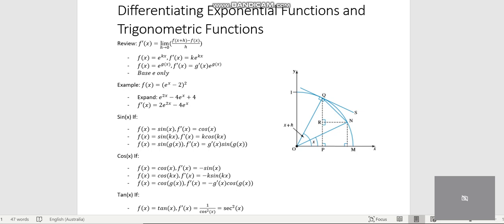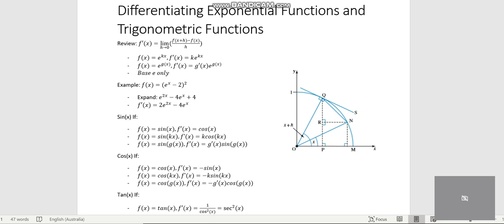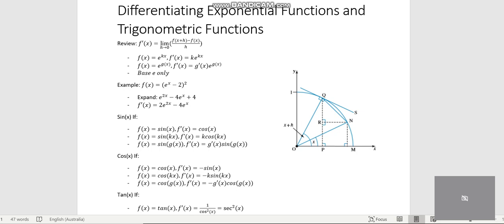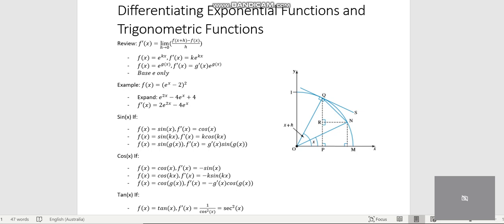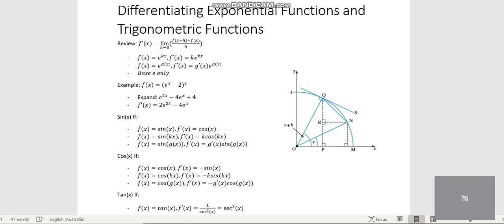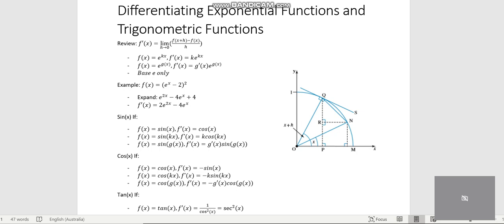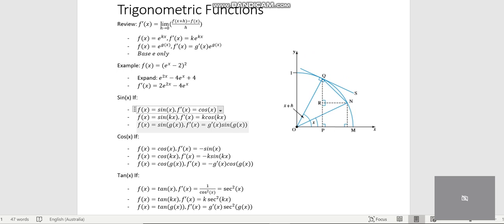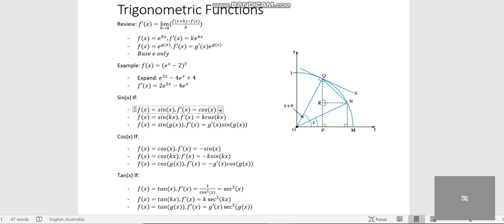Differentiating Exponential and Trigonometric Functions